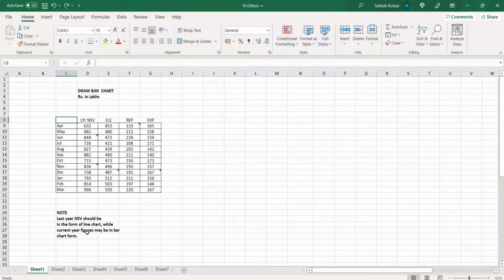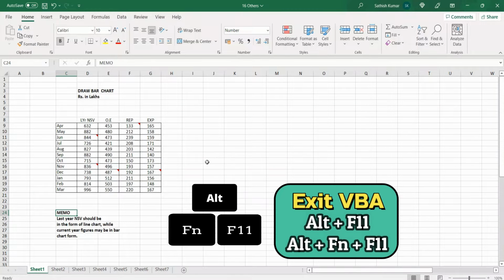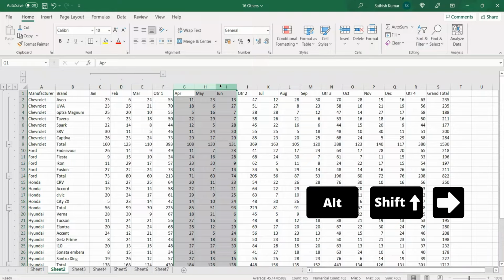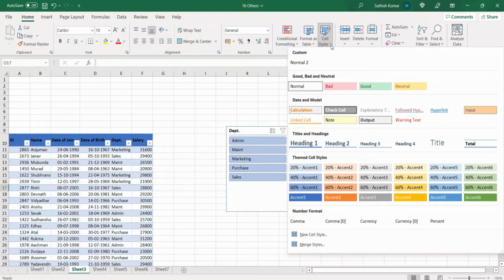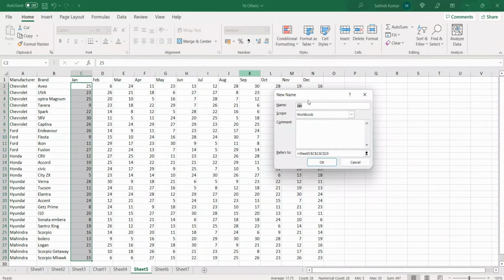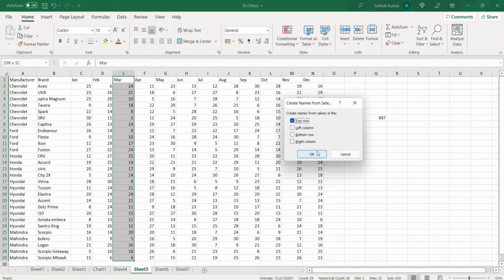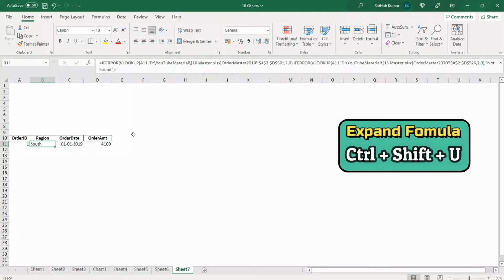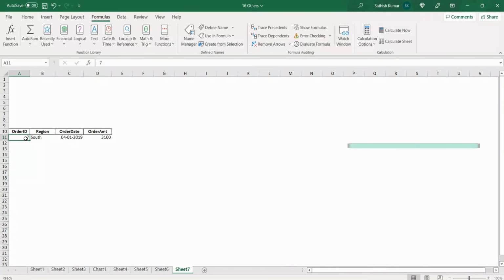Other Shortcut Keys in Microsoft Excel || Part 16 || MSOFFICEMATE